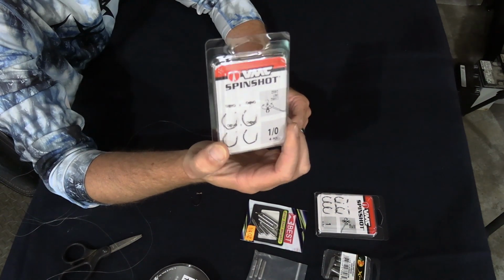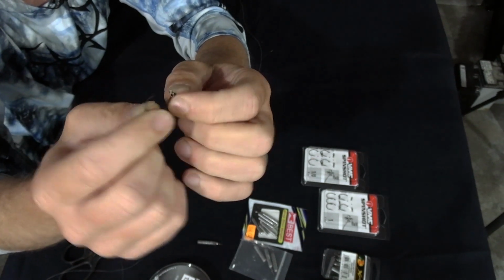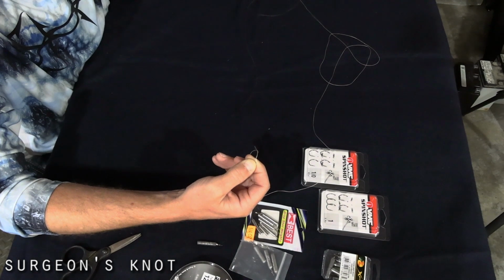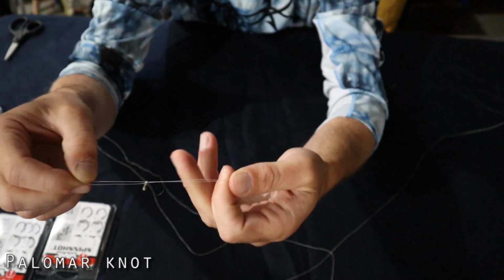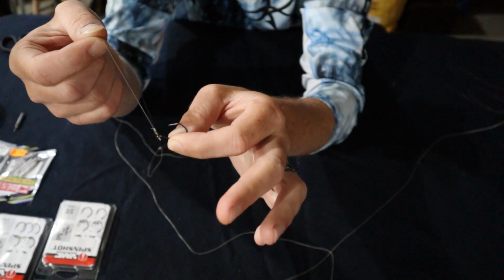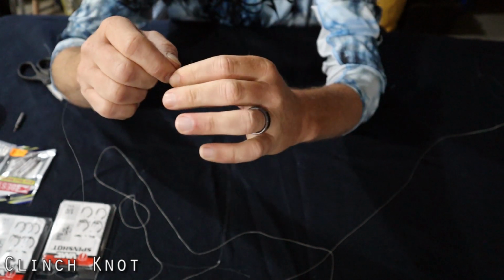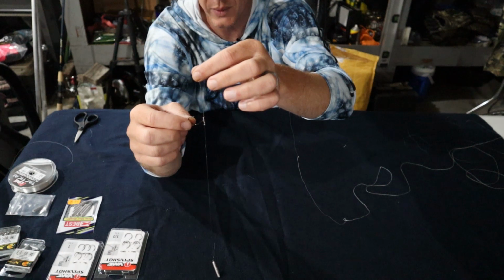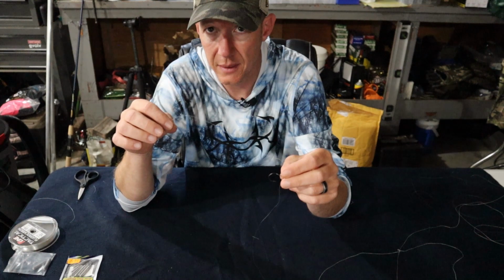How to Tie a Dropshot Rig For Walleye (With Spinshot hooks)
For those of you that have asked how to tie up a dropshot rig, hopefully this will help answer that question. If you are like me sometimes tying different fishing rigs and experimenting can be a little intimidating. I'm learning to try different methods and enjoying the success that I am having. The dropshot is quickly becoming one of my favorite new tactics to target walleyes, whether on structure, mud or transitions. The dropshot rig is a surefire way to catch walleyes. Try it!

Spinshot VMC 1/0 hooks
Spinshot VMC #1 hooks
Finesse Weights 3/8
Finesse Weights 1/4
Power Pro 10lb Braid
Pline Tactical
St Croix Mojo Bass Rod
Pflueger Reels

My Gear:
GoPro SD Cards
Main Camera SD Cards
Main Camera Tripod
Go Pro Tripods
Go Pro Jaw Mount
Pelican Camera Cases
External Hard Drives
Go Pro Battery Charger
Canon HF G 50
Canon M 50
GoPro 7 Black
GoPro 3.5 MM audio
Saramonic Blink 500
Rode Video Mic Go
Rode Video Micro
Mavic Air 2